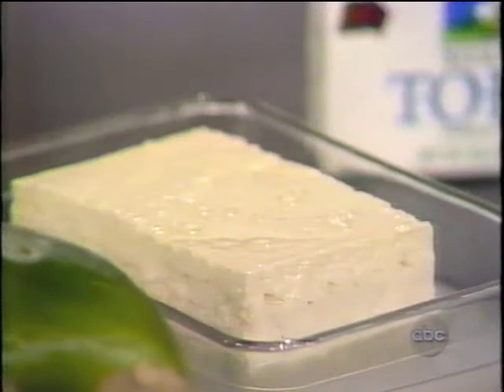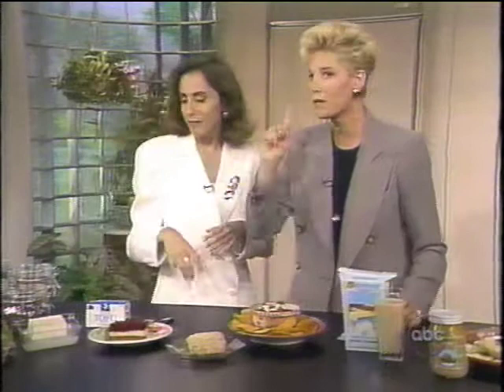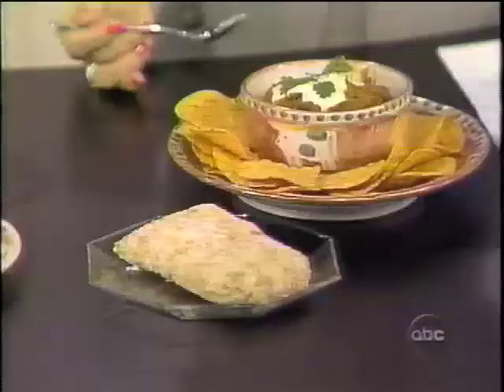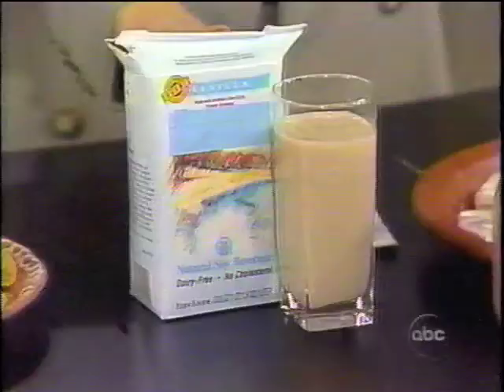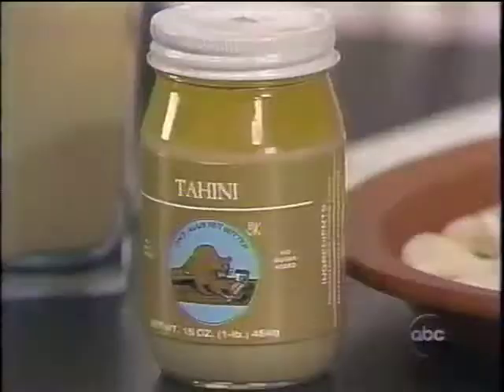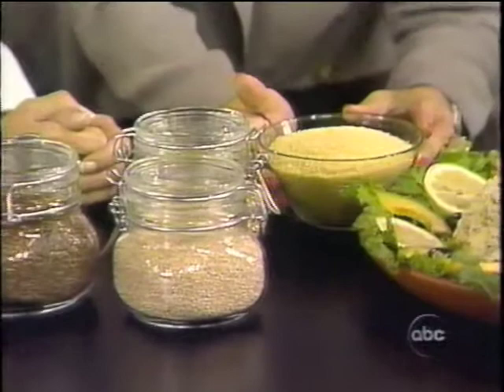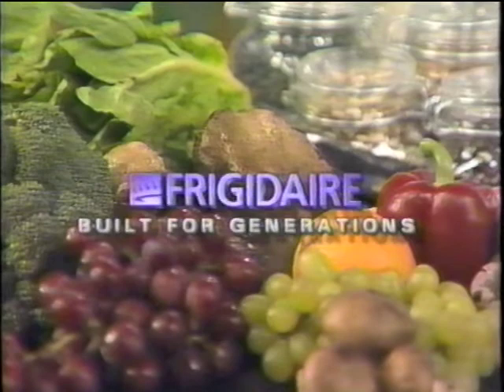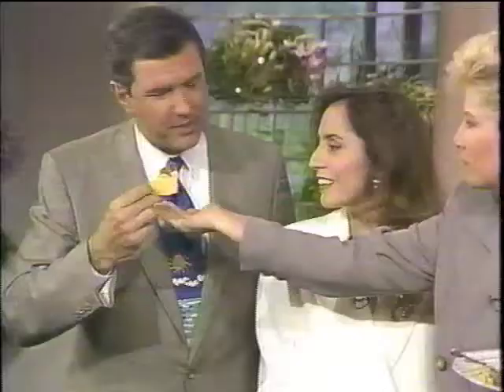Suzanne Havala (Hobbs) on 'Good Morning America' July 14 1993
Suzanne Havala (Hobbs) appeared on "Good Morning America" on July 14, 1993, to introduce some vegetarian foods. Joan Lunden tries a tofu tart, soy milk, tempeh chili, hummus and couscous. After the commercial break, Charlie Gibson tries the tempeh chili with tofu sour cream.